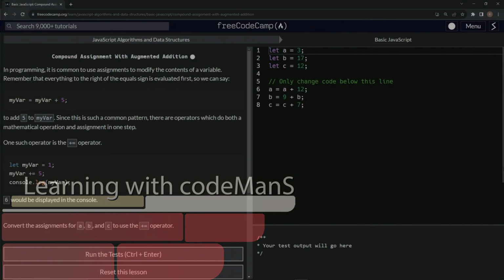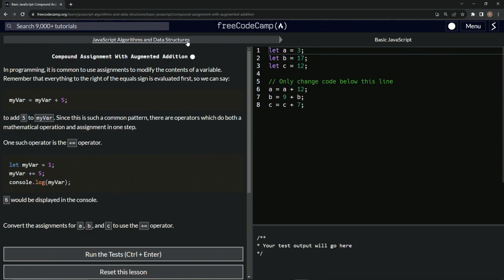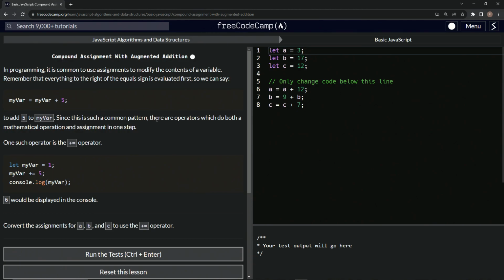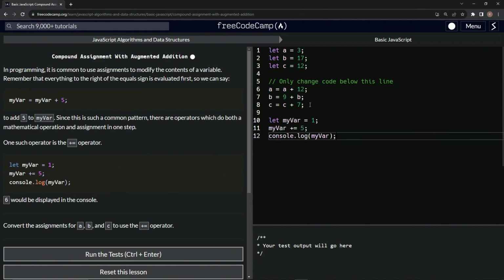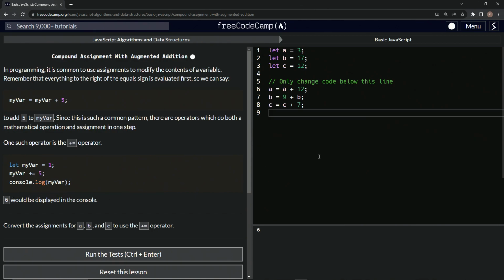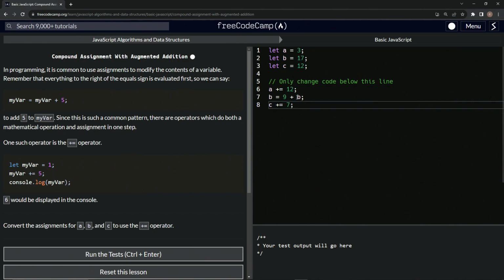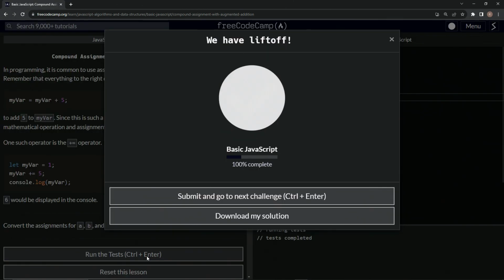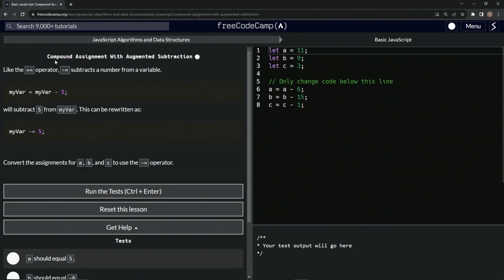JavaScript Basic 21: Augmented Addition | FreeCodeCamp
✨ **Episode 21: Augmented Adventures - Amplifying Assignments in JavaScript** 🚀🔢

Hello, coding comrades and algorithm adventurers! 🌟💼 Embark with us on a captivating course through JavaScript's terrains, as we uncover the unified power of compound assignments. Dive into the dynamic duality of performing operations whilst updating variables, illuminating the landscape of streamlined scripting. 🚀💻

Journey with us as we demystify:

- **Assignment Alchemy**: Revisit the roots of variable modifications, comprehending the chronicles of `myVar = myVar + 5` and its ilk. Dive into the rationale and richness behind such practices. 🌟🔢💼
- **The Power of `+=`**: Shedding light on a luminary of shortcuts! Witness the magic of the `+=` operator in action, where additions and assignments amalgamate, simplifying our scripting saga. 🚀📝
- **Concise Code Crafting**: Together, let's transform traditional assignments for `a`, `b`, and `c` into their more concise counterparts, harnessing the harmony of the `+=` operator. Evoke efficiency and elegance in every line of code! 🚀🔢

In the expansive realm of JavaScript, there's always a novel nuance awaiting our notice. Each episode, every operator, brings boundless benefits, boosting our coding capabilities. 🌟💼🔢

Keen to continue this coding chronicle? Cast your commendation with a thumbs up, and convey your compound commentary in the comments below! Questing for more clarity? Chart a course to the freeCodeCamp forum for a cavalcade of counsel. 🌌